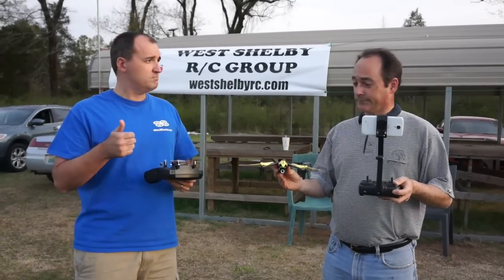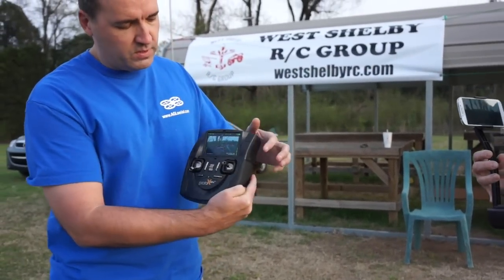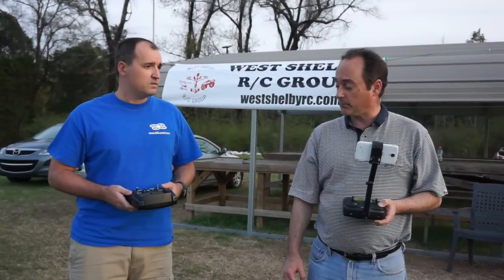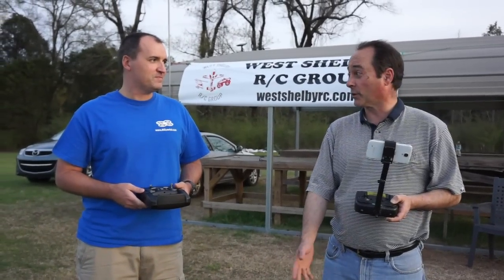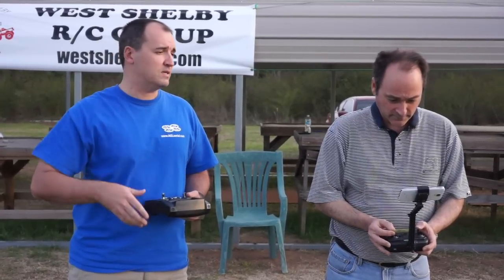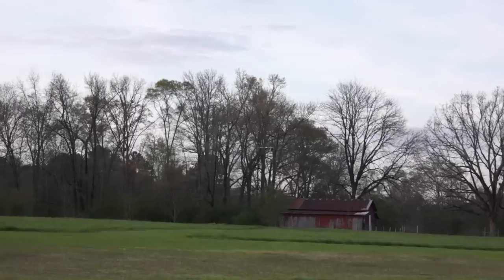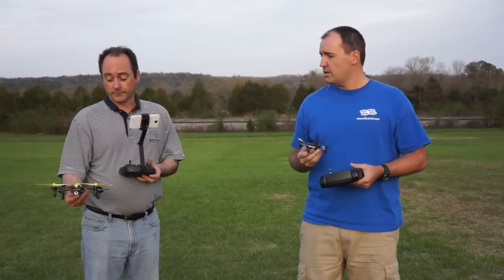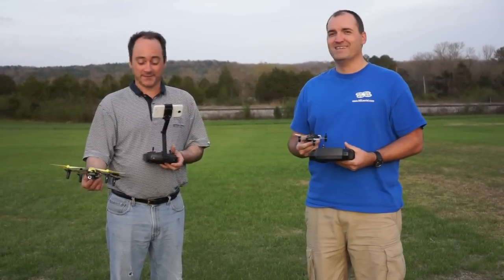Estes Proto X vs Dromida Ominus FPv Mini Quads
Bo with Oak Mountain Hobbies came out to let us test the Proto X and Ominus mini FPV quads today.  We were impressed at how they both were very easy to fly, but we had some difficulties with the Proto because of a loose battery connection.  One other unfortunate thing during this shoot was that were unable to recover the HD video that the quads captured.  Our files ended up getting corrupted, but I have seen other flight videos and they are of pretty equal quality and are really nice for the money.  All in all these are both really nice platforms for anyone who thinks they may want to try their hand at FPV without spending too much money.  Plus the Proto is small enough to buzz around inside your house if the weather is bad outside.  I plan to buy a Proto X myself for indoors FPV.
With your input we may be able to influence shop owners and manufacturers to loan us higher end products to test.

Estes Proto X FPV
Dimensions: 4.5" x 4.5" diagonal between motors
Blade Length: 2.2"
Width blade tip to tip: 5 3/8"
Length blade tip to tip: 5 3/8"
Flying Weight: 2.05 oz.
Camera: 1280 x 720P HD, 30FPS 120 degree FOV
Operating Video Range: 240'
Transmitter: 2.4GHz
Transmitter Screen: 4.5" diagonal with sun screen
Battery: 1S 650mAh LiPo
Charger: USB charge cord
Camera Accessories: 4 GB memory card & reader
Manufacturer: Estes
Available From:  Oak Mountain Hobbies
Price: $229.98 RTF

The Ominus FPV includes:
Fully assembled quadcopter
Wi-Fi-enabled FPV camera
Micro memory card and card reader
Smartphone holder with sun shade
Q200 2.4GHz radio
Rechargeable 1S LiPo battery & USB charger
(4) "AA" batteries
Extra set of blades
Double-sided camera mounting tape